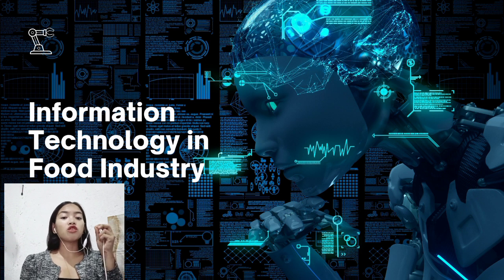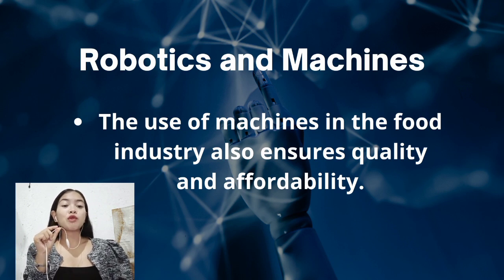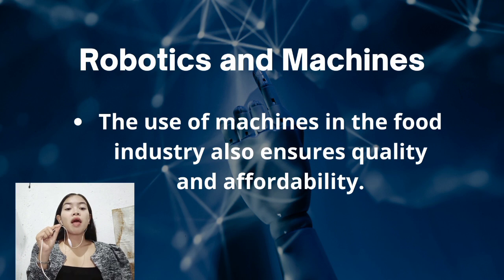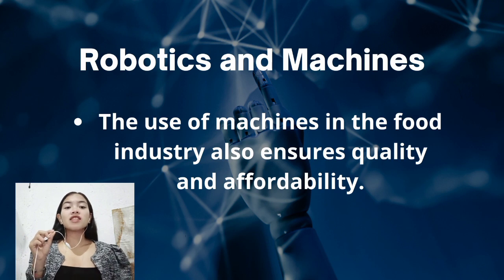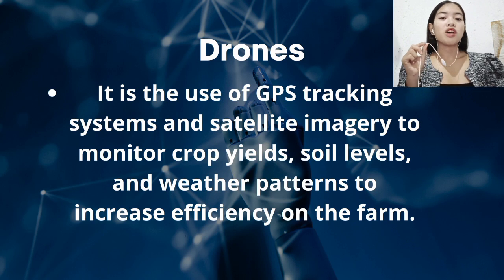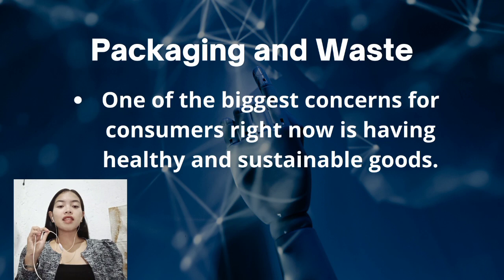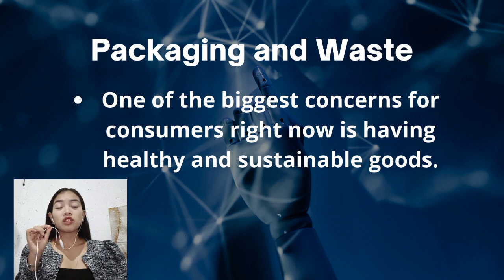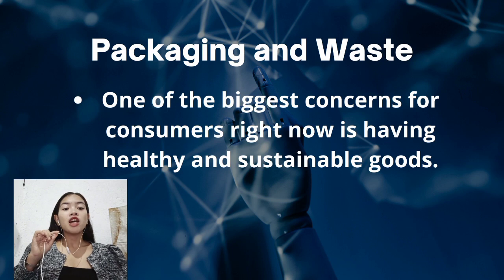Chapter 4: Information Technology in personal, professional.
•IT in Education; Business; Infrastructure; Travel; Food Industry; Banking; Communication and Services.